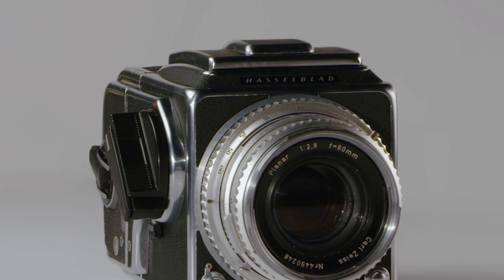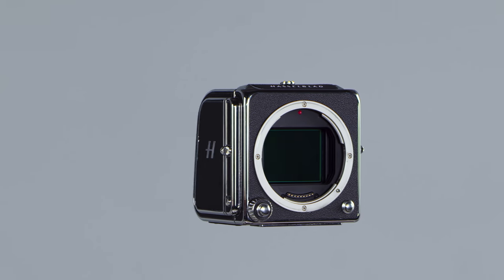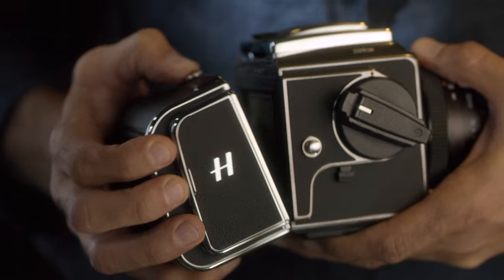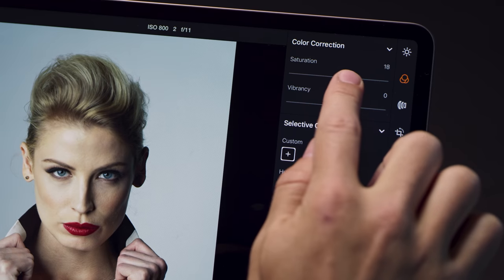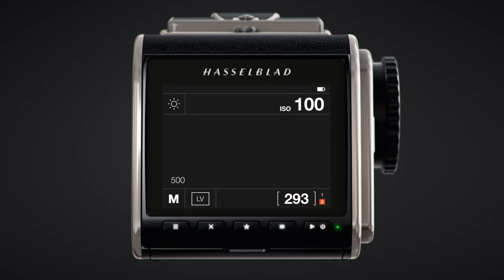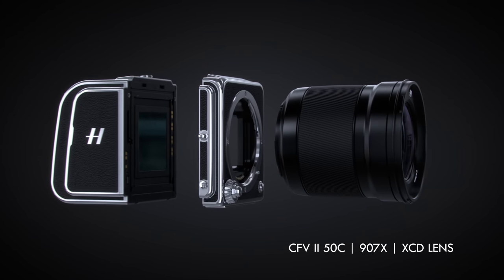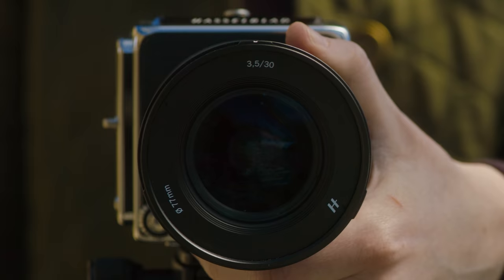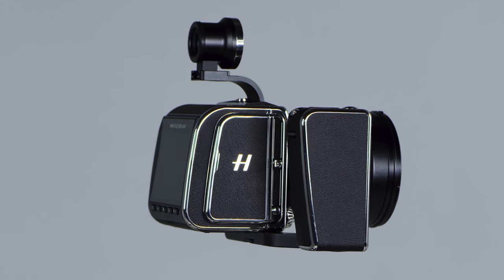Introducing Hasselblad 907X 50C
The 907X 50C connects Hasselblad's photographic history into one system.

These new offerings yet again expand the potential of medium format photography with modularity and flexibility, all while offering Hasselblad's renowned, stunning image quality.

Please note: Pre-production unit shown here, actual product may vary due to product enhancement.